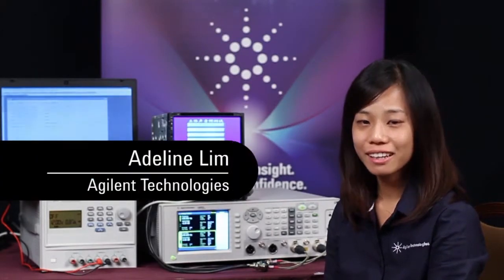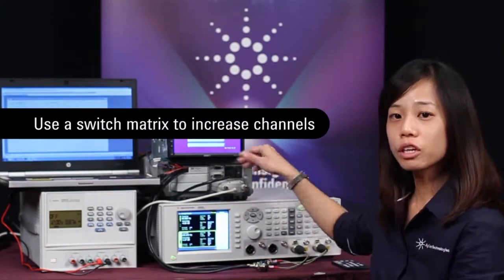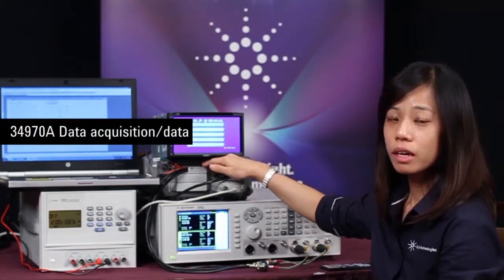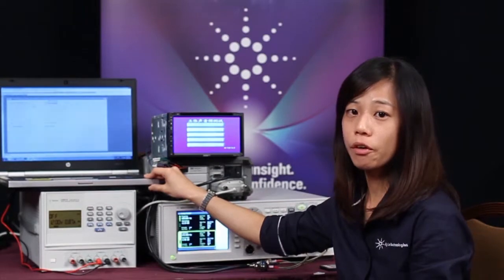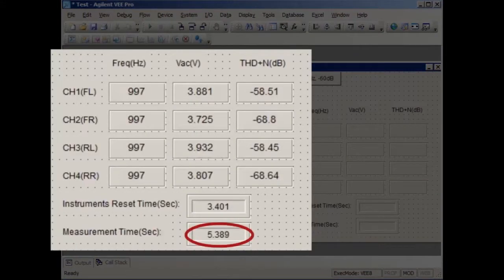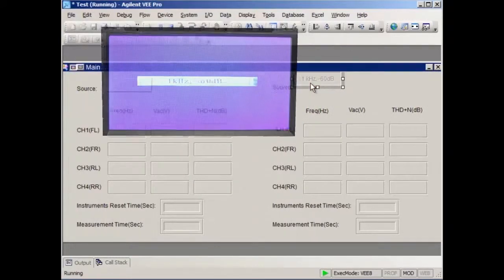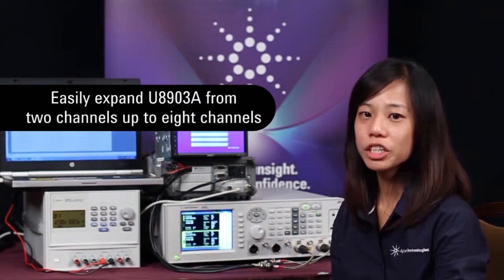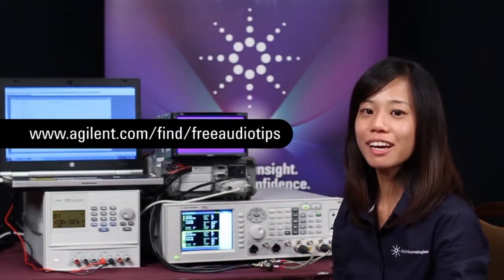Multi-channel audio test with U8903A audio analyzer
The U8903A audio analyzer will be discontinued December 1, 2016. For new product purchases, Keysight recommends the U8903B performance audio analyzer

Learn how to set up a multi-channel test solution that uses a switch matrix and data logger together with the U8903A audio analyzer. Expand your audio analyzer from two channels up to eight channels with this solution, which is ideal for testing car audio and other media devices such as MP3 players, DVD players and television.

Download an application note to find out more about the U8903A multi-channel test setup. Visit the Audio Measurement Hints and Tips